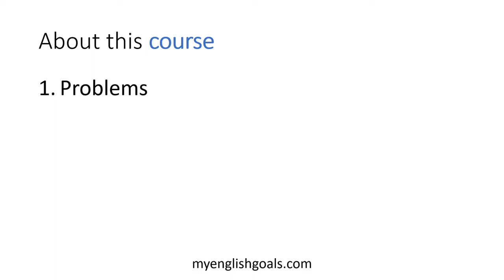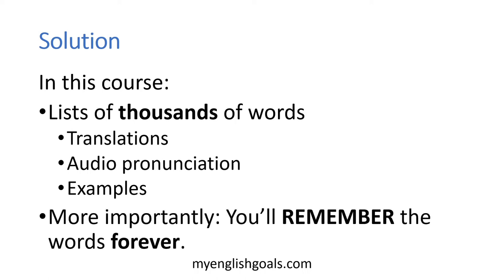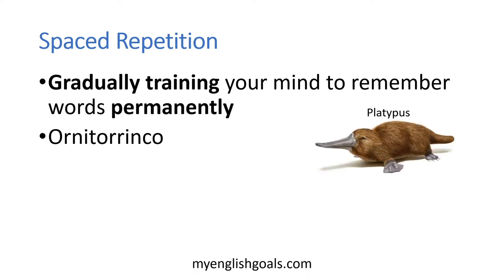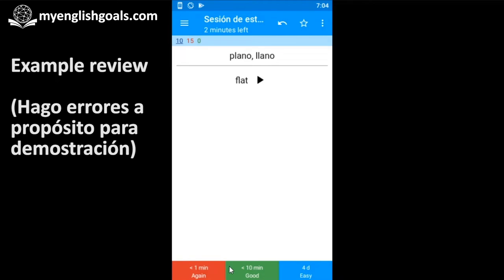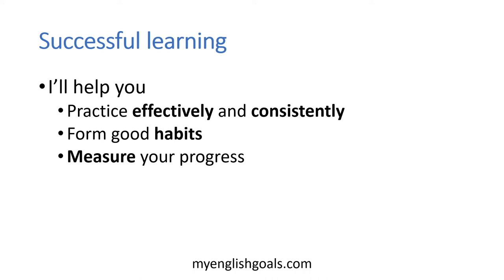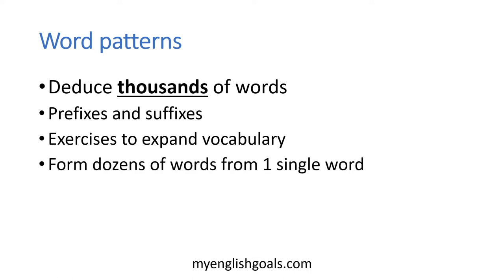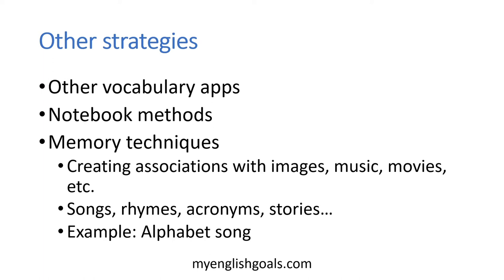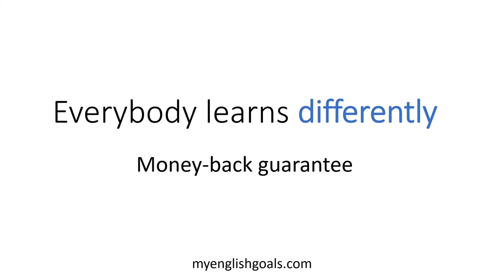Lo que sacarás de nuestro curso de vocabulario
Te enseño un poco de lo que aprenderás en este curso para que puedas decidir si quieres tomarlo. Dime si tienes cualquier duda :)